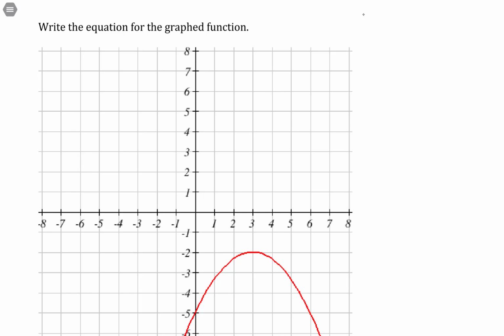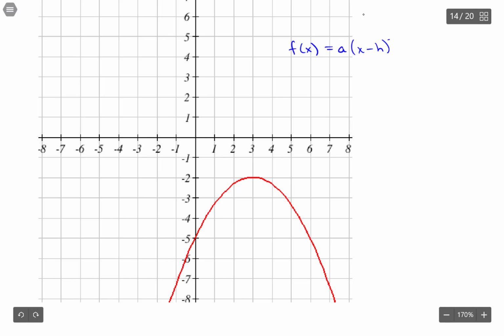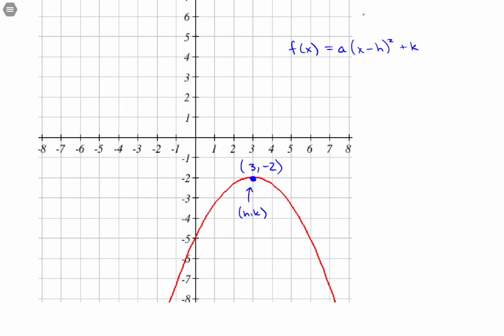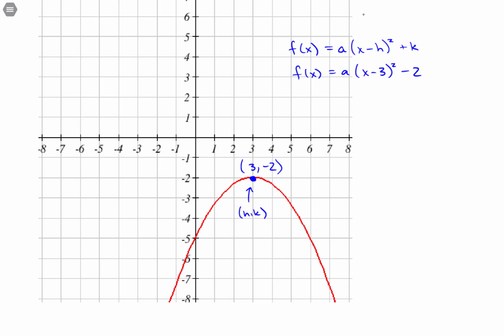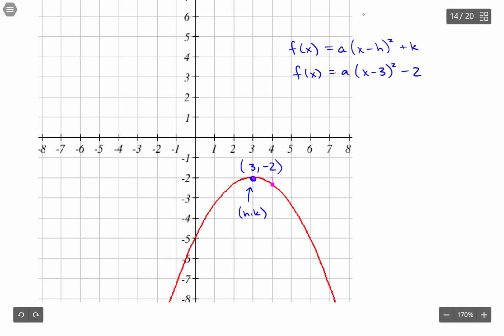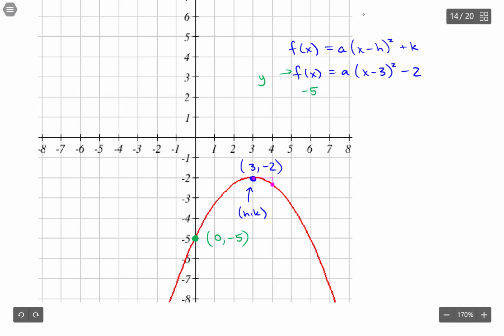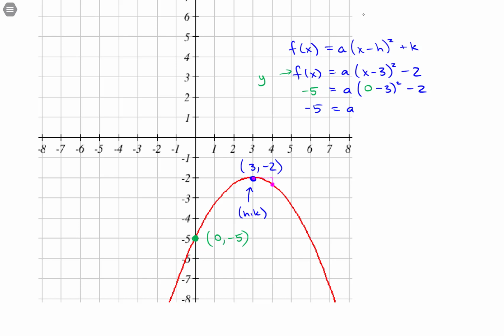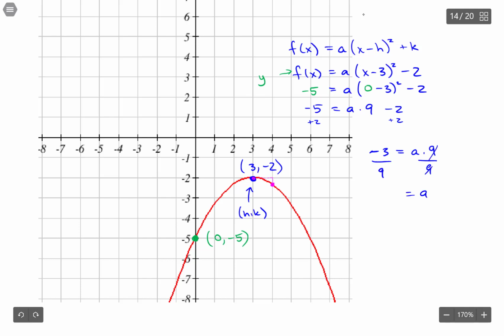Quadratic Functions: Determining Equation from Graph 1